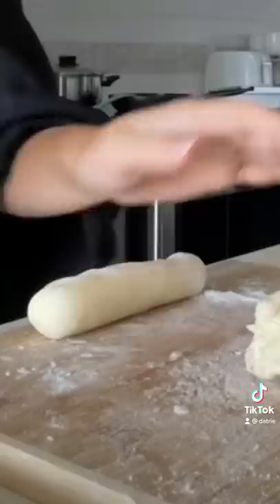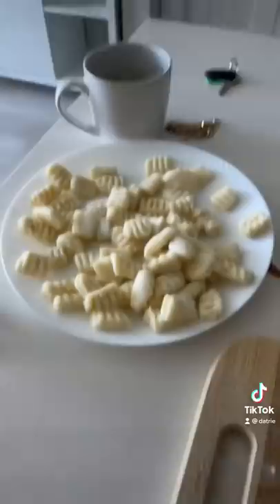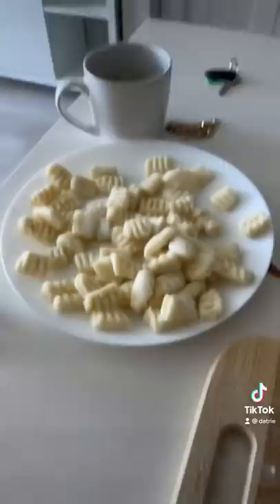I FOUND A POTATO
LOL WHOOOOPS